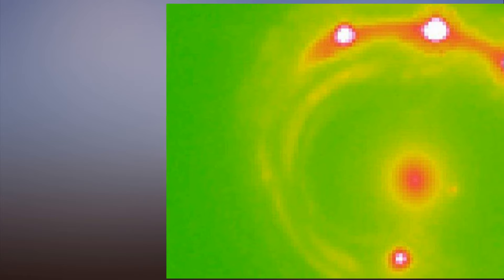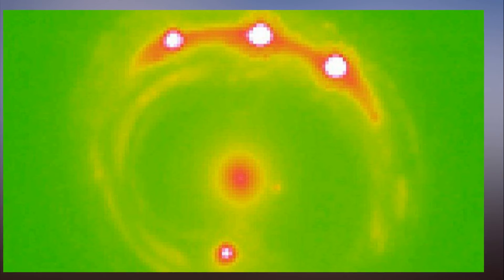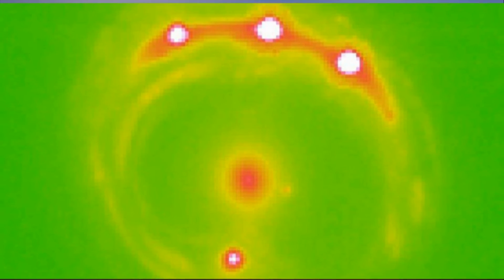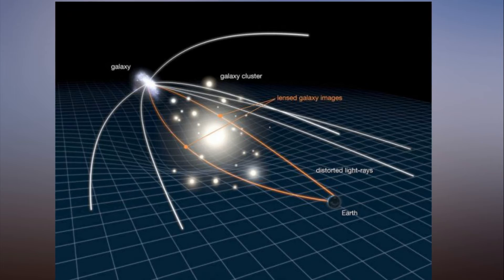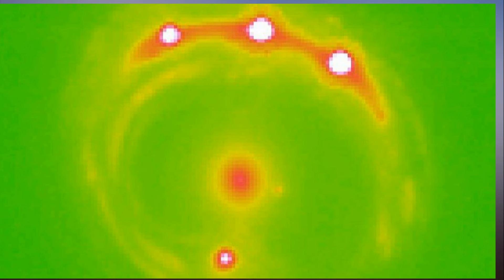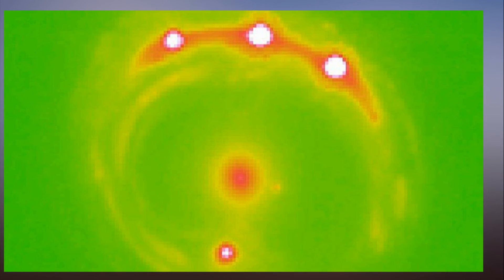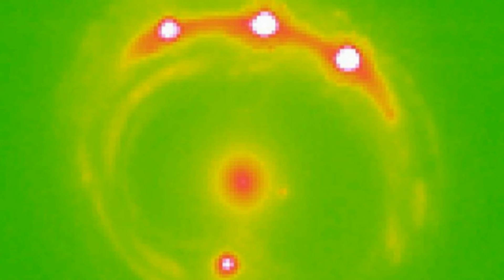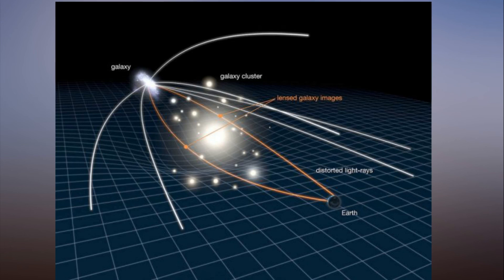Scientists May Have Detected the First Exoplanets in Another Galaxy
It stands to reason that if there are exoplanets orbiting stars in our own galaxy, then there would also be exoplanets in other galaxies. However, other galaxies are too far away to detect exoplanets by any of the means we currently have. Now researchers from the University of Oklahoma claim to have spotted exoplanets in another galaxy using a technique called gravitational microlensing. These planets seem to have rather odd behavior, though.

In our galaxy, we look for exoplanets by observing the stars they orbit. We can detect small wobbles in the star as planets move around them, but this only works for larger planets. The transit method monitors stars for small dips in luminance from planets passing in front of them. This can detect smaller planets, but not all solar systems are oriented in such a way that planets pass in front of the star from our perspective. Gravitational microlensing is a completely different approach, predicted by general relativity. Just like a glass lens can magnify an object, the bending of space by gravity can amplify distant energy sources.

The lensing comes from an active galaxy with a black hole (known as a quasar) about 3.8 billion light years away. The intense gravity from the quasar bends light toward the Milky Way, bringing previously unseen objects into view. The team used the Chandra X-ray Observatory to scan the galaxy (called RXJ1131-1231, in the center of the above image), finding signals that could be planets.